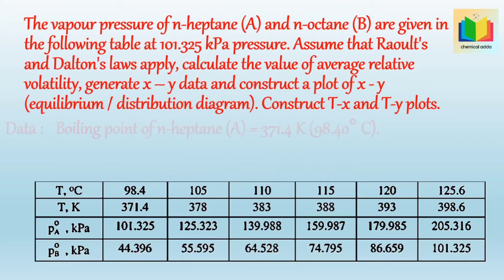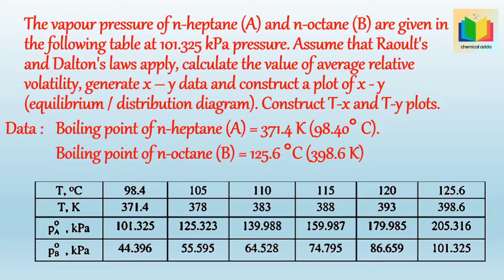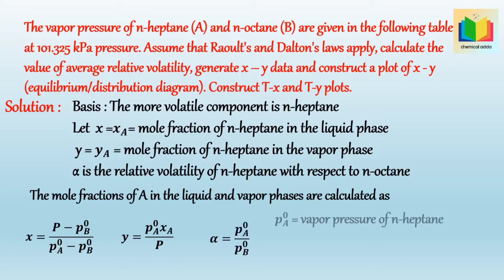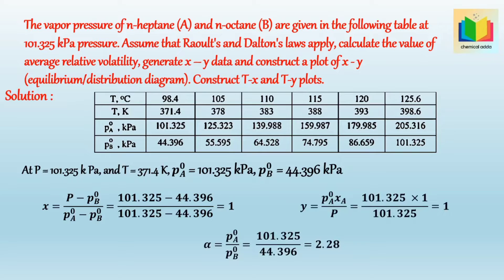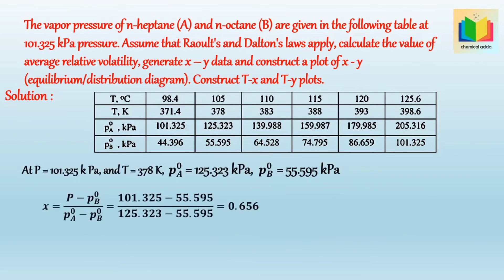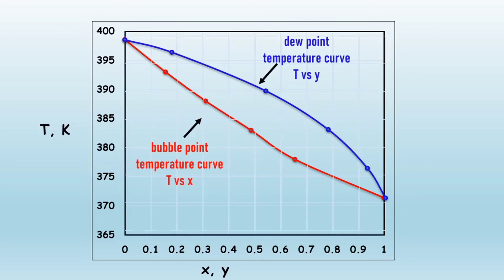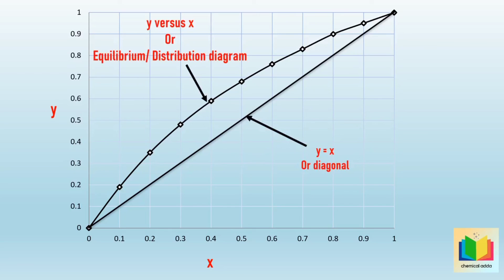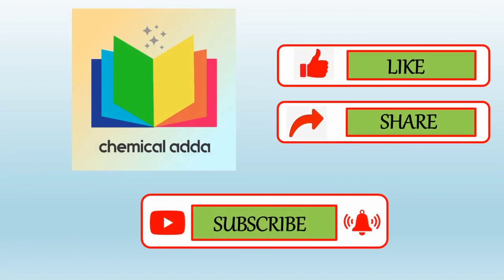Distillation | T x y plot | Vapor liquid equilibrium data using Raoult's and Dalton's law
How to compute vapor-liquid equilibrium data by using Raoult’s law and Dalton’s law
And How to construct T x y diagram